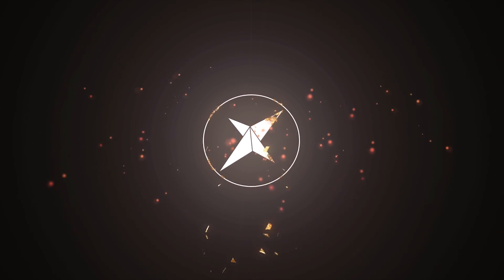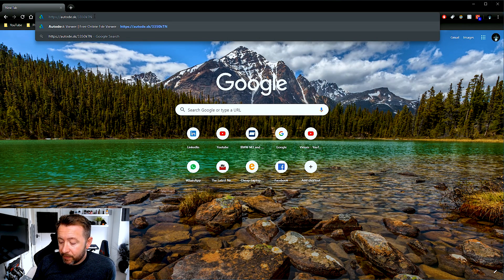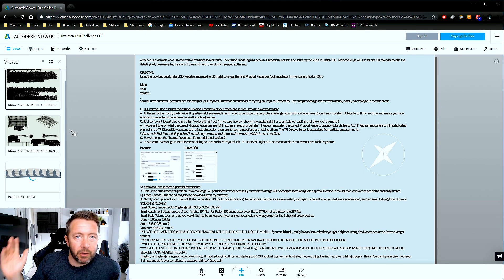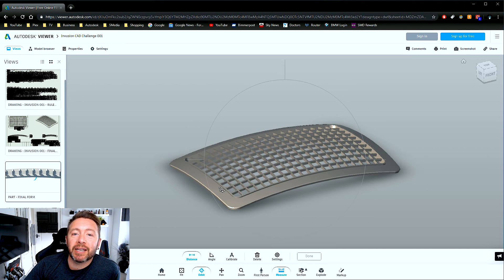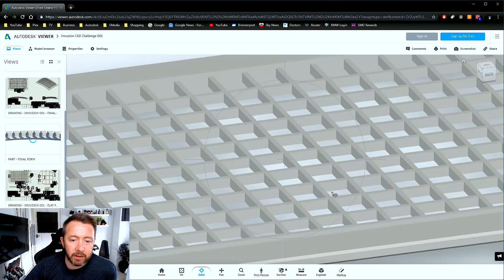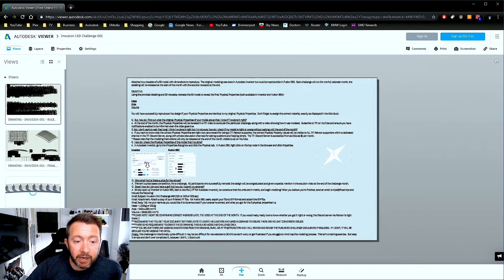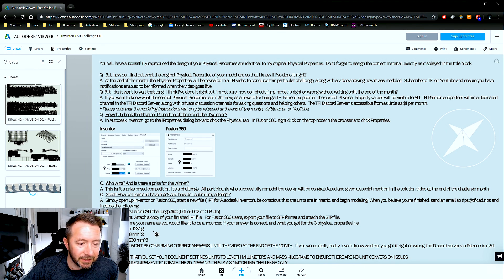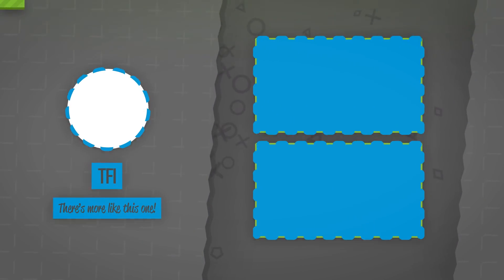Invusion CAD Challenge #001 - Who Can Model This?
Instructions contained within the video.  The model was done in Autodesk Inventor but the challenge is also open to Fusion 360 users, however I'm not 100% sure that the tools are available in Fusion 360.  The solution video will be done in Autodesk Inventor.